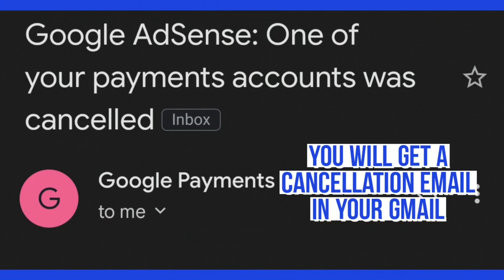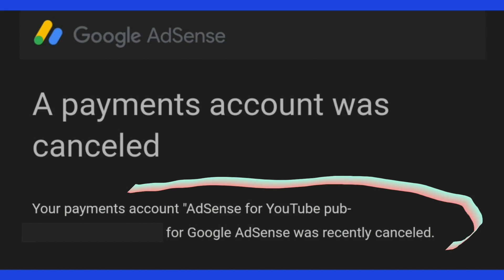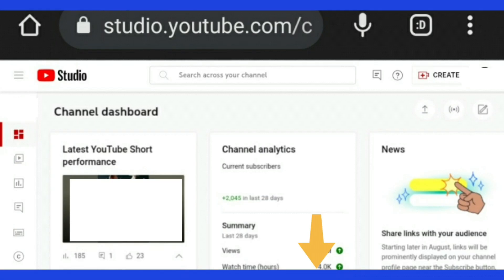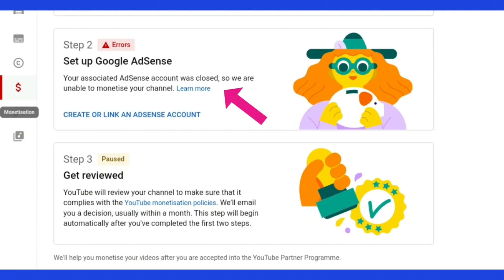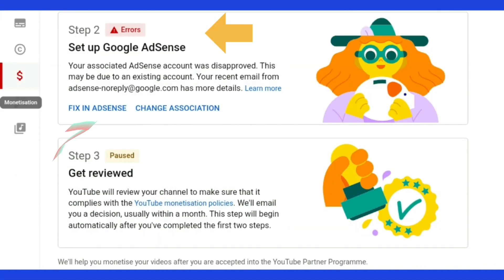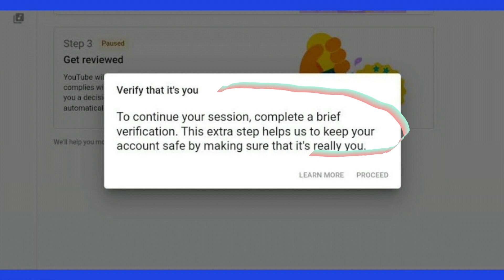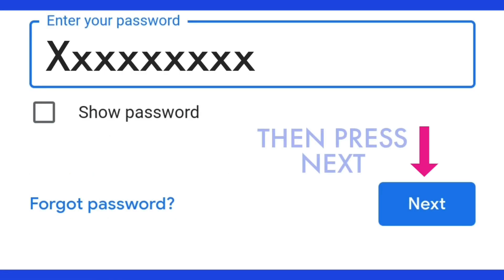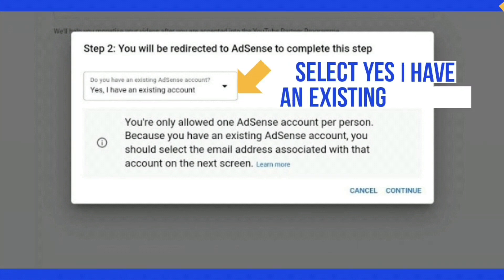DUPLICATE ADSENSE ACCOUNT PROBLEMS CREATE OR LINK ADSENSE ACCOUNT PART 1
Coming soon